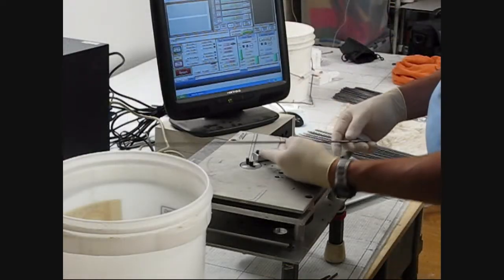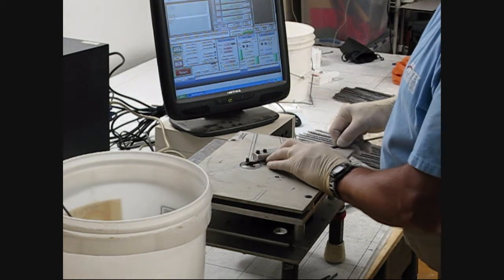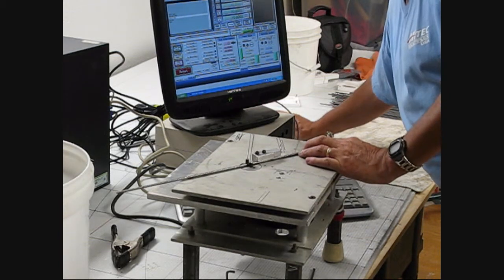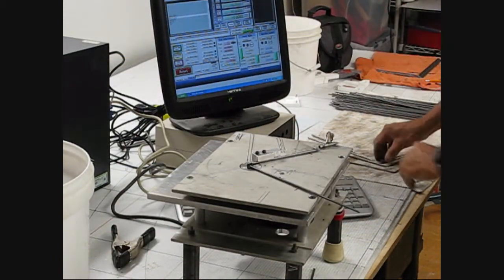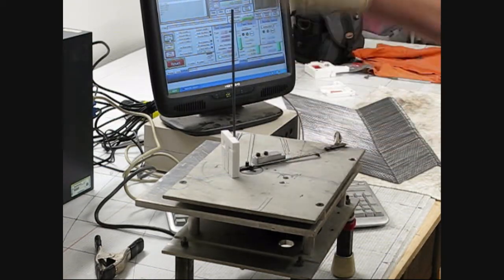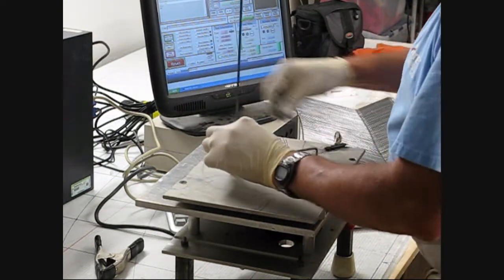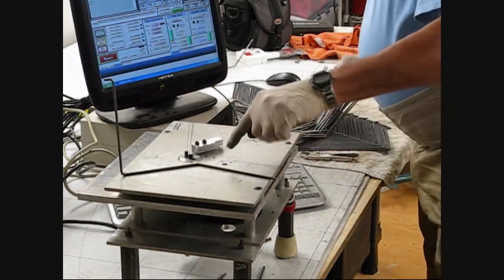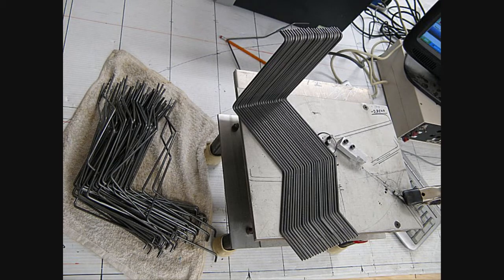more-cnc-wire-bending.wmv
CNC wire bender that bends 5/32 piano wire.